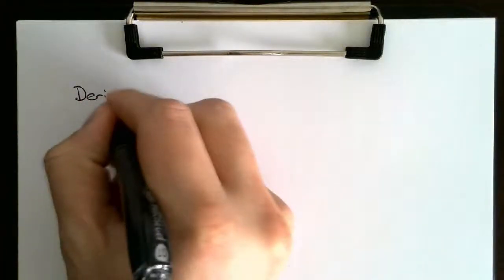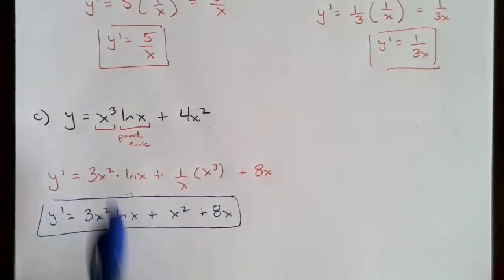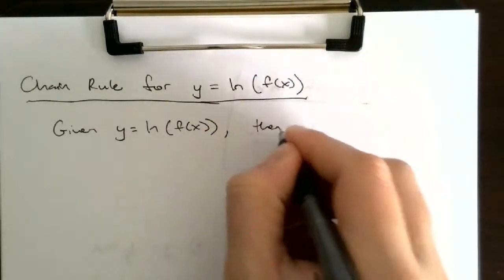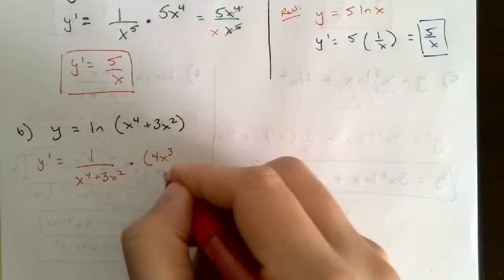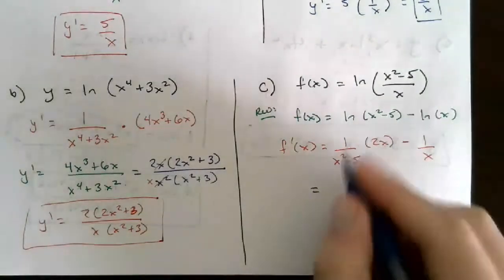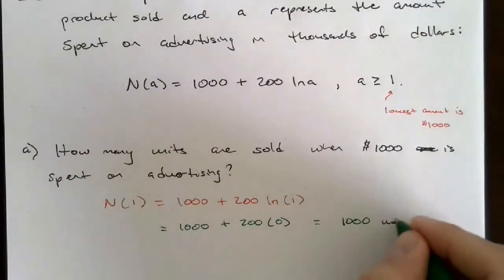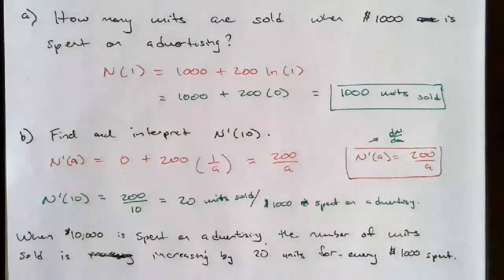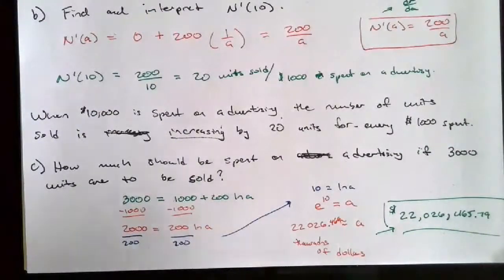Derivatives of Natural Log